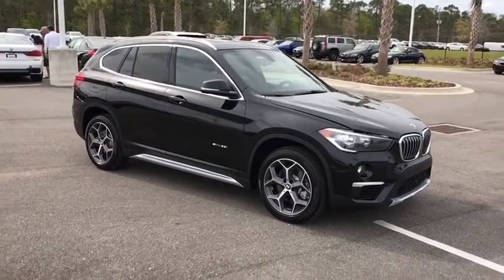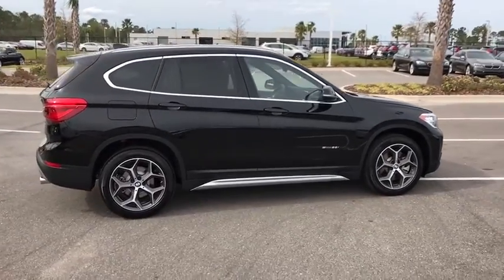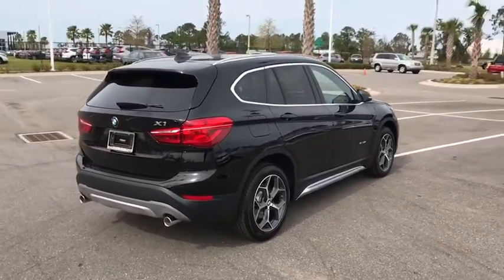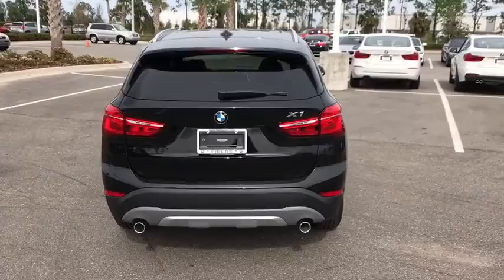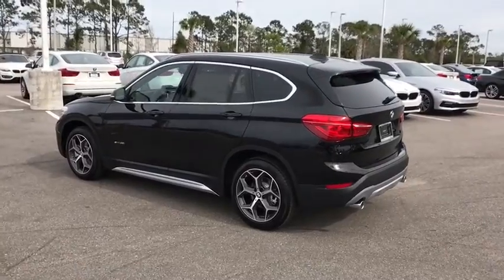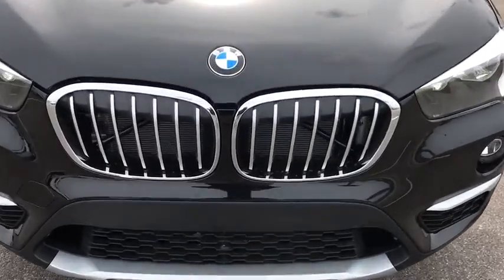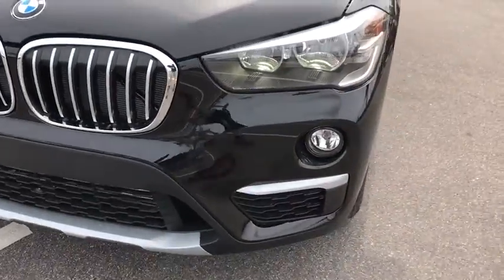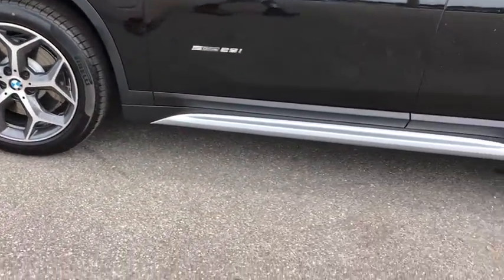2018 BMW X1 Daytona, Palm Coast, Port Orange, Ormond Beach, FL 5H45810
1050 N Tomoka Farms Rd

Sunroof, Heated Seats, NAV, Back-Up Camera, iPod/MP3 Input, Power Liftgate, CONVENIENCE PACKAGE, TRANSMISSION: STEPTRONIC AUTOMATIC. sDrive28i trim, Jet Black exterior and Black SensaTec interior. EPA 32 MPG Hwy/23 MPG City! READ MORE!KEY FEATURES INCLUDEOnboard Communications System, Power Liftgate, Back-Up Camera, Turbocharged, iPod/MP3 Input Rear Spoiler, MP3 Player, Privacy Glass, Child Safety Locks, Electronic Stability Control.OPTION PACKAGESCONVENIENCE PACKAGE Universal Garage-Door Opener, Auto-Dimming Interior & Driver Exterior Mirrors, Auto-Dimming Rearview Mirror, Power-Folding Mirrors, Panoramic Moonroof, SiriusXM Satellite Radio, 1 year All Access subscription, Ambient Lighting, Comfort Access Keyless Entry, Lumbar Support, NAVIGATION BUSINESS Remote Services, Advanced Real-Time Traffic Information, HEATED FRONT SEATS & STEERING WHEEL Heated Front Seats, Heated Steering Wheel, TRANSMISSION: STEPTRONIC AUTOMATIC sport and manual shift modes and Adaptive Transmission Control (ATC) (STD). BMW sDrive28i with Jet Black exterior and Black SensaTec interior features a 4 Cylinder Engine with 228 HP at 5000 RPM*.EXPERTS ARE SAYINGEdmunds.com explains Dynamics is where the X1 excels. It is quicker than the Audi Q3 and the Mercedes GLA 250 to 60 mph, posts some of the shortest stopping distances in its class, and sets a high bar in handling prowess.. Great Gas Mileage: 32 MPG Hwy.VISIT US TODAYThere are many reasons why people visit Fields BMW of Daytona from the Daytona Beach, Ormond Beach, Port Orange, Palm Coast, Deland, Jacksonville and St AugustineHorsepower calculations based on trim engine configuration. Fuel economy calculations based on original manufacturer data for trim engine configuration. Please confirm the accuracy of the included equipment by calling us prior to purchase.
NAVIGATION BUSINESS  -inc: Remote Services  Advanced Real-Time Traffic Information,CONVENIENCE PACKAGE  -inc: Universal Garage-Door Opener  Auto-Dimming Interior & Driver Exterior Mirrors  Auto-Dimming Rearview Mirror  Power-Folding Mirrors  Panoramic Moonroof  SiriusXM Satellite Radio  1 year All Access subscription  Ambient Lighting  Comfort Access Keyless Entry  Lumbar Support,HEATED FRONT SEATS & STEERING WHEEL  -inc: Heated Front Seats  Heated Steering Wheel,Turbocharged,Front Wheel Drive,Power Steering,ABS,4-Wheel Disc Brakes,Brake Assist,Aluminum Wheels,Tires - Front Performance,Tires - Rear Performance,Tires - Front All-Season,Tires - Rear All-Season,Heated Mirrors,Power Mirror(s),Integrated Turn Signal Mirrors,Rear Defrost,Privacy Glass,Intermittent Wipers,Variable Speed Intermittent Wipers,Rain Sensing Wipers,Rear Spoiler,Remote Trunk Release,Power Liftgate,Power Door Locks,Daytime Running Lights,Automatic Headlights,Fog Lamps,AM/FM Stereo,MP3 Player,Bluetooth Connection,HD Radio,Steering Wheel Audio Controls,Auxiliary Audio Input,CD Player,Bucket Seats,Power Driver Seat,Power Passenger Seat,Pass-Through Rear Seat,Rear Bench Seat,Adjustable Steering Wheel,Trip Computer,Power Windows,Telematics,Leather Steering Wheel,Keyless Start,Keyless Entry,Cruise Control,Climate Control,Multi-Zone A/C,Premium Synthetic Seats,Driver Vanity Mirror,Passenger Vanity Mirror,Driver Illuminated Vanity Mirror,Passenger Illuminated Visor Mirror,Floor Mats,Mirror Memory,Seat Memory,Smart Device Integration,Security System,Engine Immobilizer,Traction Control,Stability Control,Front Side Air Bag,Tire Pressure Monitor,Driver Air Bag,Passenger Air Bag,Front Head Air Bag,Rear Head Air Bag,Passenger Ai